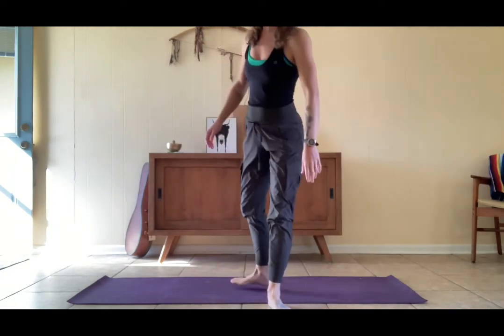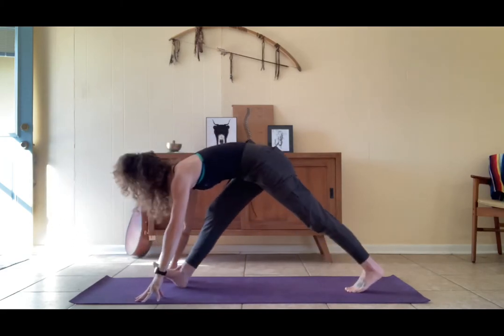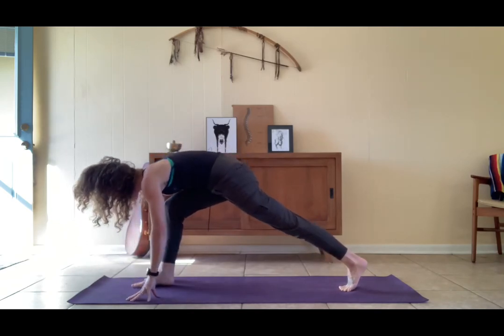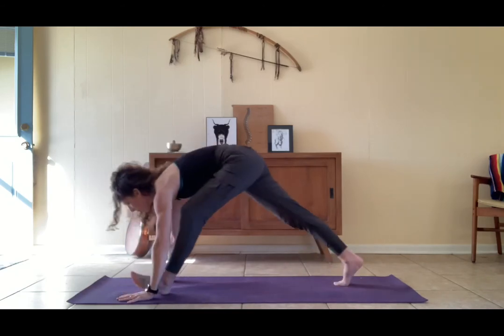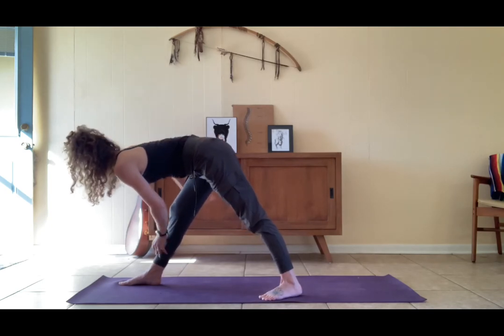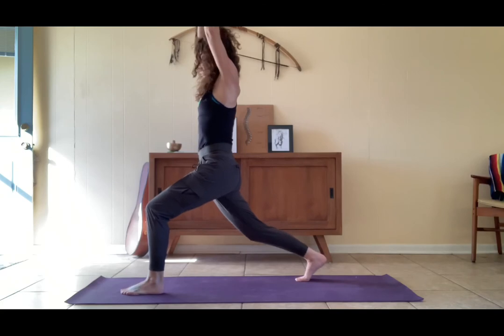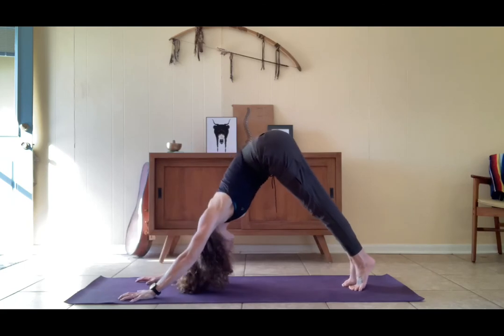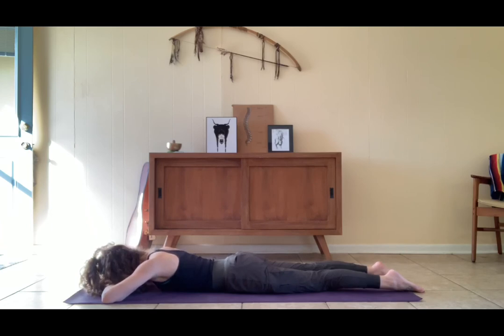Week 1 Burn 🔥 Flow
Countdown to the New Year 🎉🎉🎉
This short flow is designed to burn off what we don’t need, helping to cleanse and let go of the old.